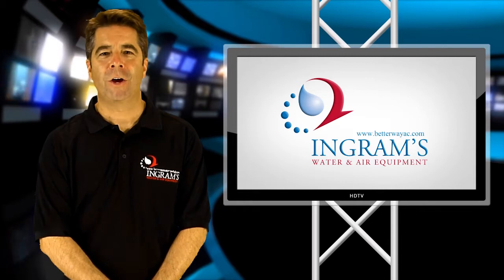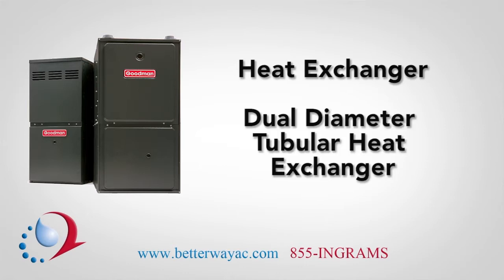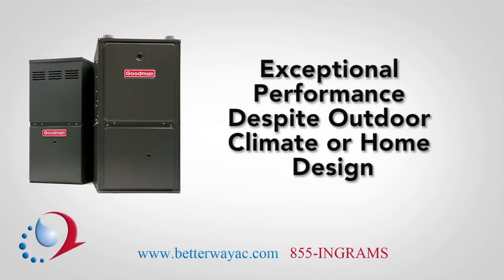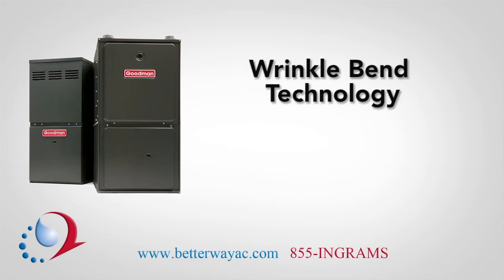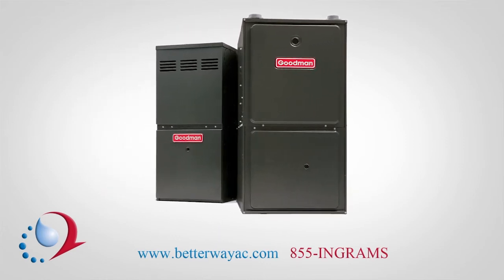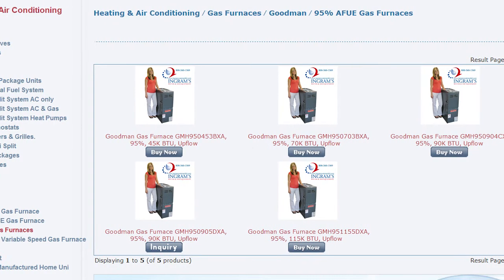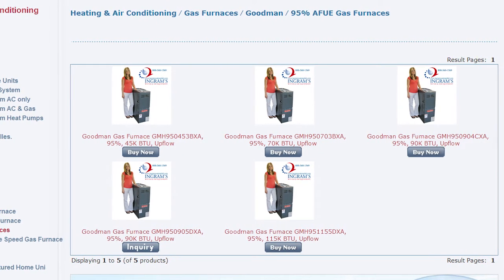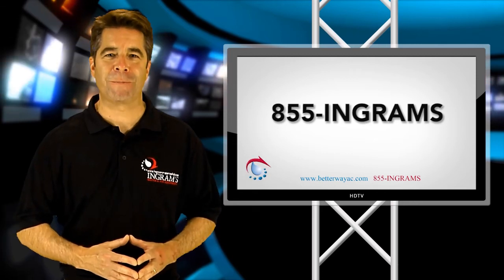Goodman Gas Furnace Overview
Here at Ingram's Water and Air, we believe that the most critical component in a gas furnace is the heat exchanger. That's exactly why there is a patented dual diameter tubular heat exchanger in every Goodman gas furnace. This incredible design delivers exceptional performance despite the outdoor climate or the design of the home. Some features of the furnace that are equally amazing are the wrinkle bend technology and the muffler joints. All of the features that are associated with this heat exchanger are designed and developed to make Goodman the most durable choice for you. When you compare the design of our heat exchangers, along with the durability and performance ratings, it's easy to see why a Goodman brand gas furnace should be in your home.